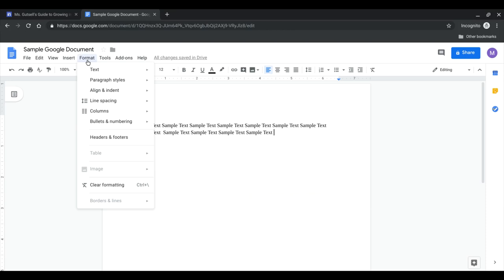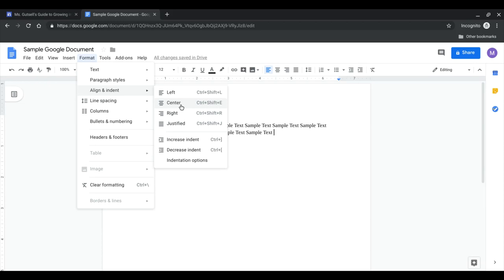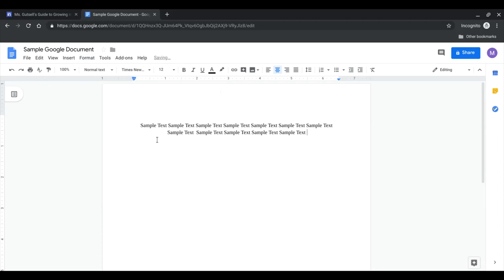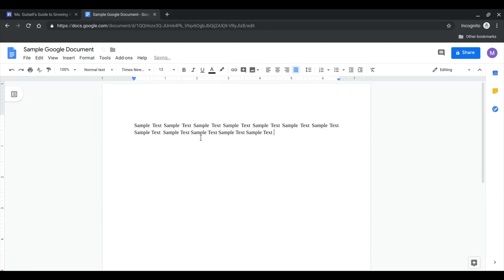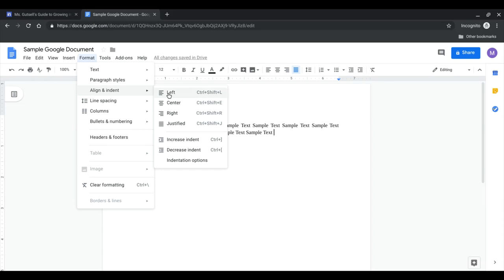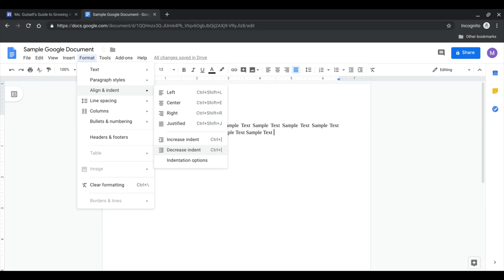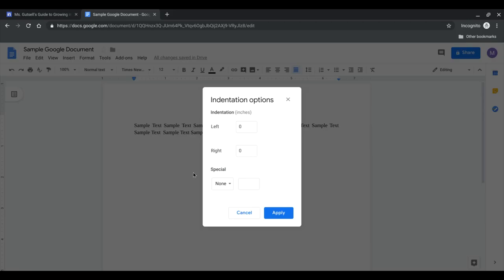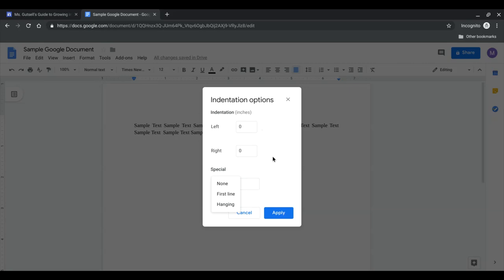Google Docs How to Edit in a Google Doc: Format Feature Number 3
This video explains how to use Format Feature Number 3 in Google Docs, Align & indent.